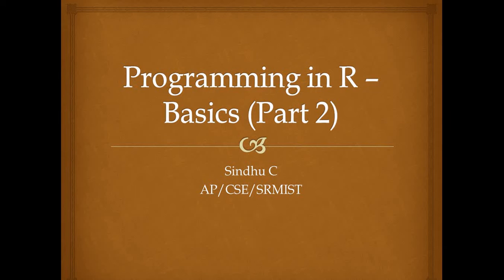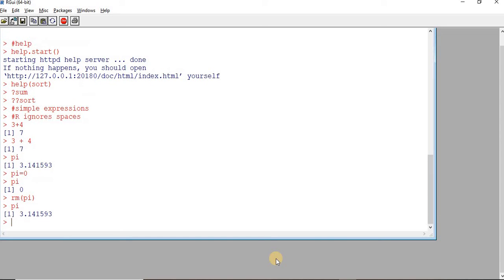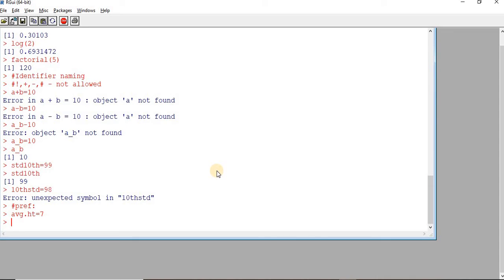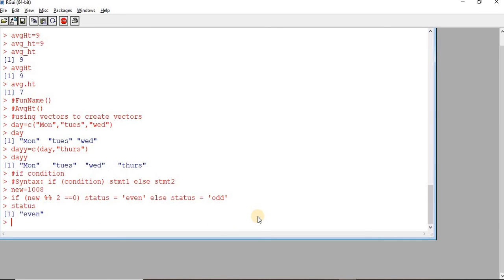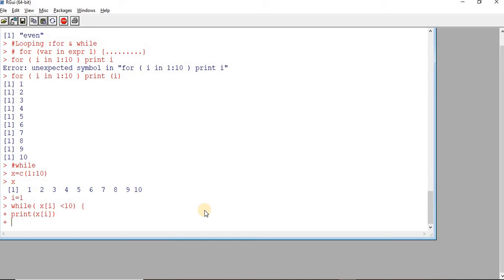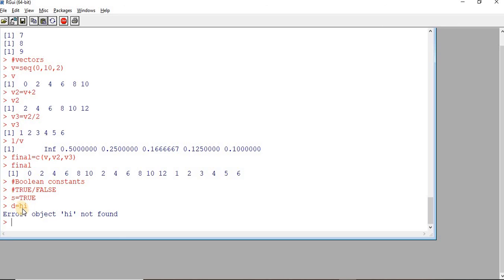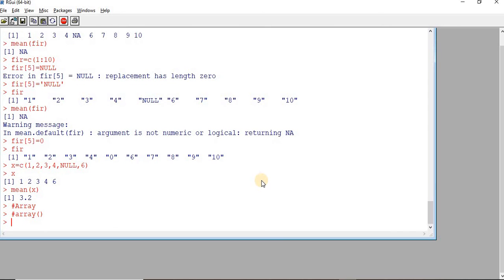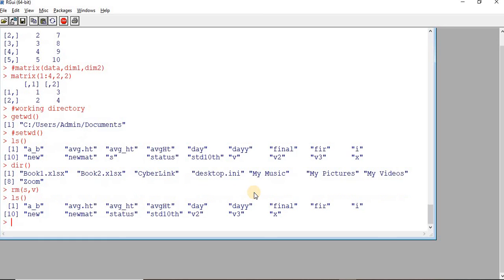R Basic Commands Part 2